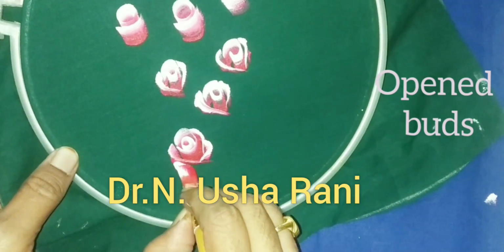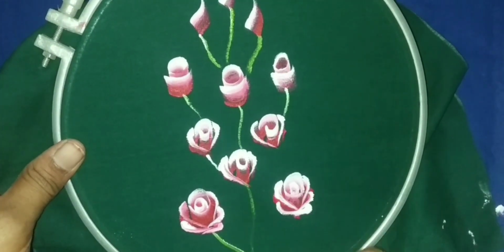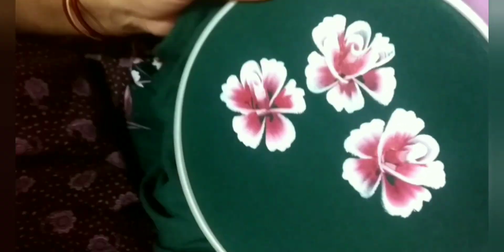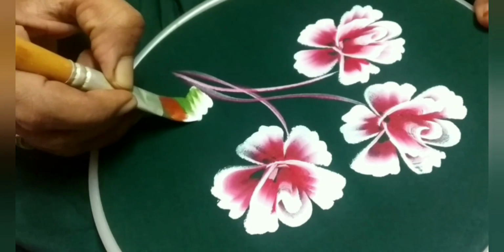Fabric painting workshop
This video is a small notification for my online workshop on fabric painting from 8th to 11th Jan 2023. Know the details and join by clicking the link.